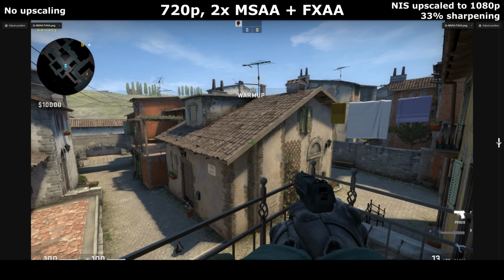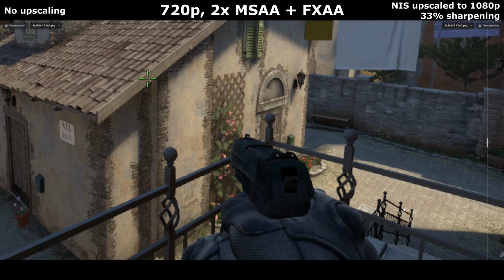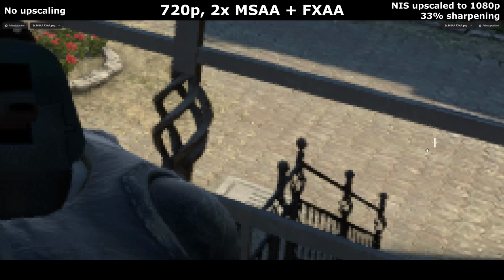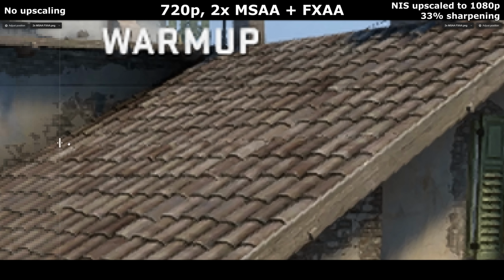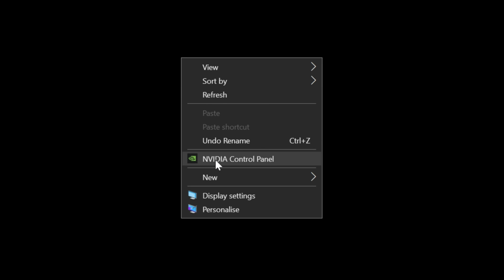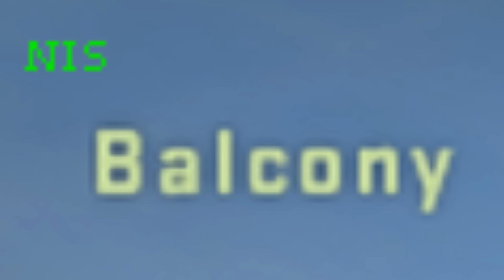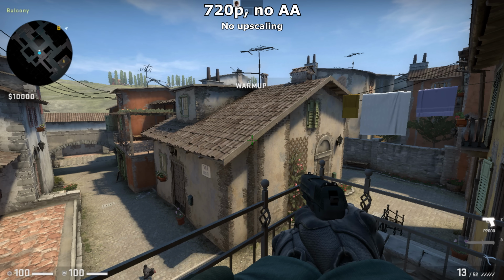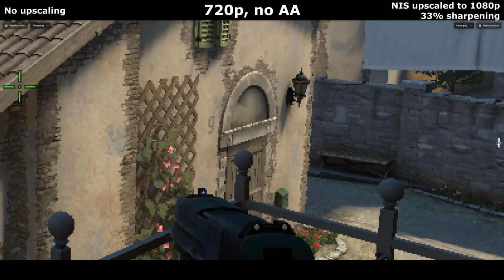Upscaling with Nvidia's NIS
If you have virtually any Geforce card, NIS is an easy way of upscaling from lower resolutions to retain image clarity and sharpness, and works on almost any game. It comes with a low performance penalty, and would be ideal in CS:GO where everybody insists on playing it at 320p.
And no it won't get you VAC banned

QUESTIONS:

*CAN I LEARN MORE ABOUT UPSCALING?

*WILL IT SLOW MY PC DOWN??
-Depends on the game and system you're using, but in CS:GO?... probably. More so than you'd want it to, but less so than a significantly higher resolution.

*SO WHO WOULD USE THIS?!
-Pros, probably. They game on beastly rigs that are seriously CPU-limited at the settings and resolutions they use. Makes sense they might as well use that extra power to make it not look quite so awful. Anybody with a powerful graphics card could probably enable upscaling, reap the image quality rewards, and the extra sharpness, but without much of a framerate penalty.

*WILL IT WORK ON MY GPU???
-Only one way to find out. See if 'Image Scaling' is there in the Nvidia control panel, and if it is, you're in luck.

*CAN I RUN STRETCHED / BLACK BAR / DIFFERENT ASPECT RATIOS?
-Nope! Only lower resolutions of the same aspect ratio as your monitor's native display.

*OMG WHEN I SCREENSHOT IT IT DOESN'T LOOK ANY DIFFERENT!
-It won't- the upscaling is done just as it's about to head to your monitor, so there's no way of capturing the effect otherwise!

*YEAH BUT YOU MANAGED IT
-Yeah but I'm awesome

*NO U AREN'T, UR A LOW RANK IN CS:GO
-Figured out years ago I don't actually have to play the game to make this sort of content, now in addition to that I'm too busy to play it enough to keep my rank up! More videos for you though

*I ONLY TRUST YOUR OPINION ON X TOPIC IF YOU'RE GLOBAL ELITE
-Yes, I'm sure being global elite helps them to upscale better

*WHICH IS BETTER, NIS OR RSR???
-Depends on your settings and use-case. Ultimately it mostly depends on which graphics card you have. RSR seems to be the more flexible system, but like most things with AMD, so while RSR only came out a few days before this video, I've been using this kind of upscaling for months already because Nvidia supported it ages ago, to little fanfare.

*I DON'T WANT TO USE IT.
-Don't use it then

0:00 - Intro
0:37 - What does NIS do / don't?
1:05 - How to enable NIS
1:37 - Configuring in-game
2:15 - Comparison shots / AA configurations